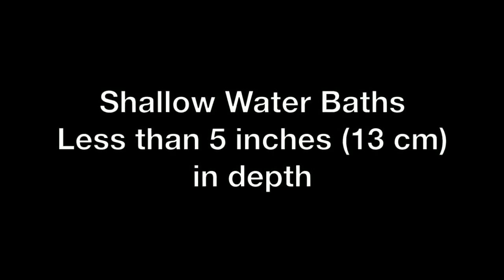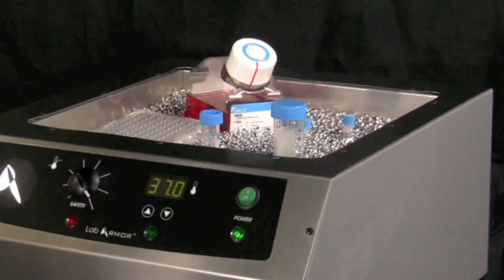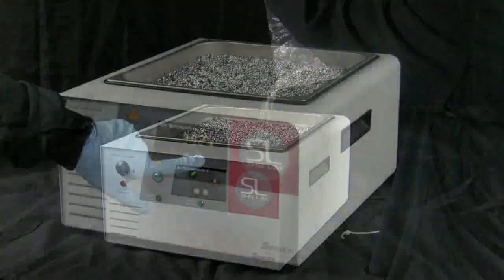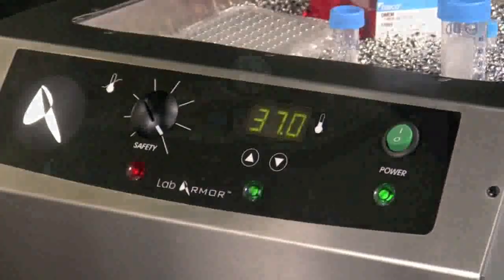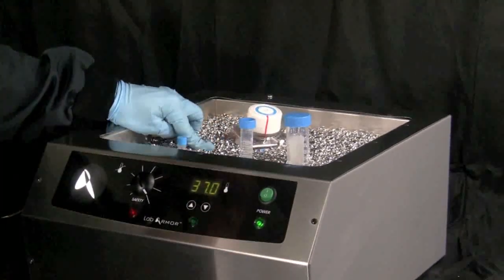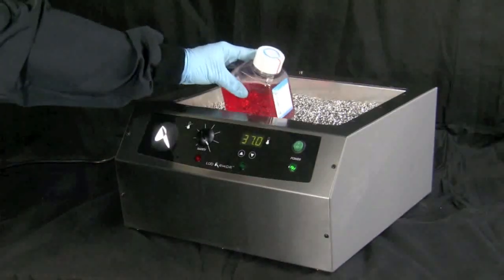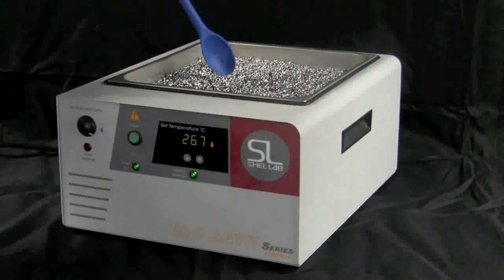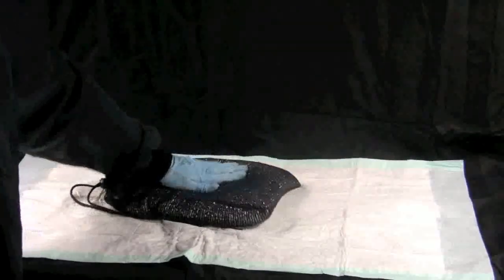Lab Armor Beads Quick Start Video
Update Your Water Baths and Ice Buckets with Beads! Lab Armor® Beads are small, dry, metallic thermal beads designed to replace water in laboratory water baths and ice in ice buckets.

Lab Armor Beads and Bead Baths offer several advantages over traditional water baths.Since there is no water in the bath, your samples are protected from water-borne contamination allowing you to achieve reproducible results and have more confidence in your data. Unlike traditional water baths, Beads naturally hold any size vessel in place without the need for racks, floats or weights. Without the risk or water evaporation, you can always leave the Bead Bath on so you don't have to plan around bath warm up times or worry about burnout.

Lastly, Lab Armor Bead Baths and Beads have the environment in mind. The beads are formed from recyclable material that can be reused in other products, Bead Baths uses up to four time less energy than a water bath when set to 65ºC or two times less energy when set to 37ºC and Beads don't require cleaning with harmful germicides required to clean traditional water baths.